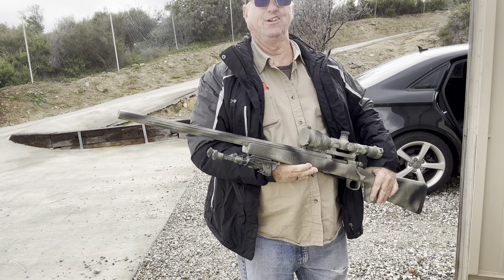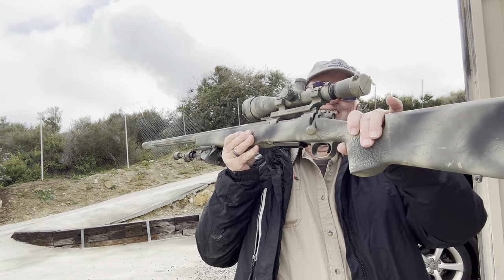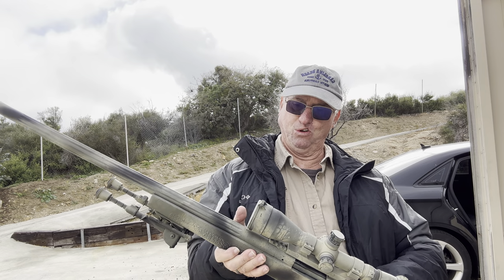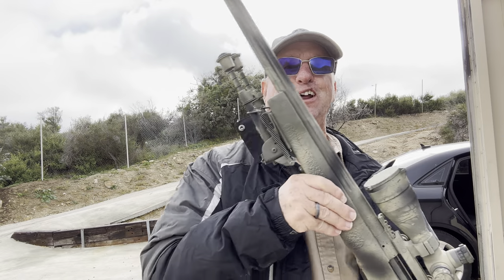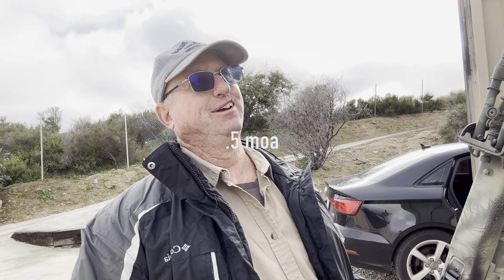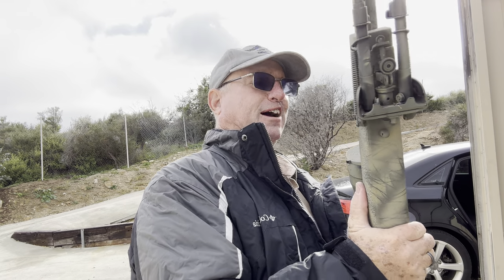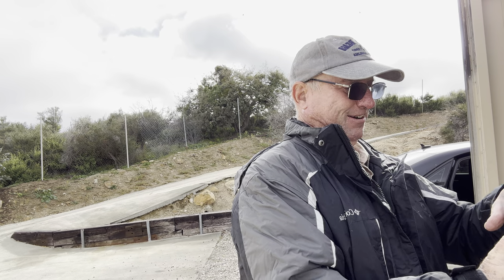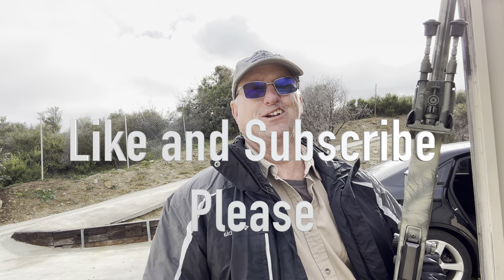Half MOA @ 1000 meters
The video is very short because I was freezing and didn't plan for it.  I just wanted to show you my long range F-class competition rifle.  For 1000 meters I use the .308 175 grain boat tail hollow point match king bullet.  The rifling is perfectly tuned to this round for 1000 meters as determined by US Marine Snipers: 25 inch barrel, 6 groves, 1;12 twist.  The Barrel was made by Krieger and mated to the FN action in Wisconsin.  The scope mount has a 30 degree pitch to bring the barrel up higher and position the scope center more naturally on a 1000 meter target.  I try to leave the scope hairs adjusted, and adjust my aim as needed.  I find this to be more accurate than moving things around.  All the parts, scope, mount, barrel, and stock have been bedded and fitted tightly with liquid steel.